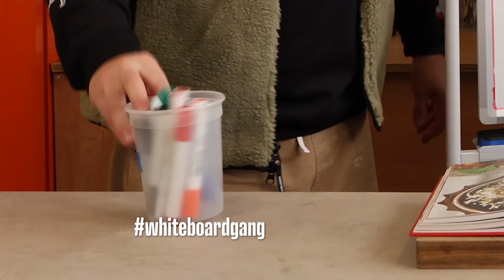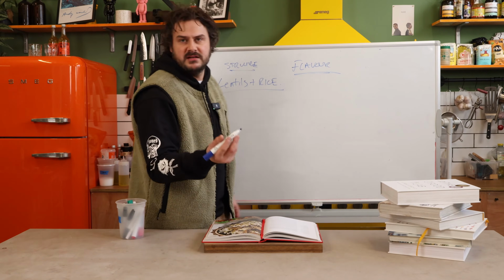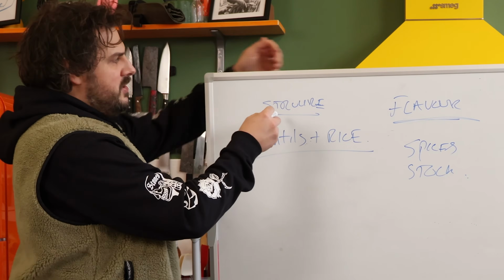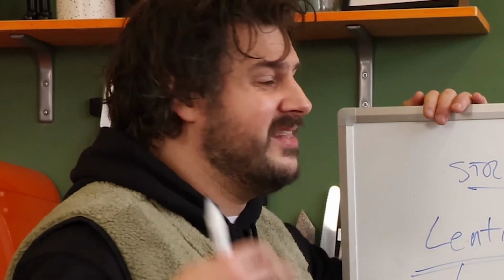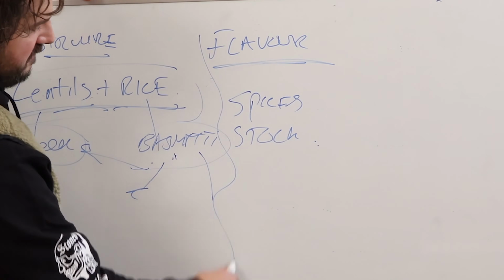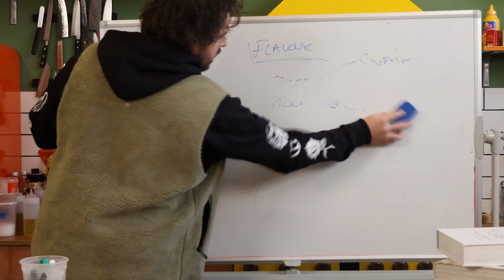Books & Meatballs: A Literary Feast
There are so many types of cooking books out there that all bring something different, recipes, instructions, methodology, science, experiences, you name it, there is something for everyone...

In this video I have just pulled out a few random ones that show off this the best:

The Food Lab: Better Home Cooking Through Science - J.Kenji Lopez-Alt

Salt, Fat, Acid, Heat: Mastering the Elements of Good Cooking - Samin Nosrat

Ottolenghi: The Cookbook - Ottolenghi

The Art & Science of Foodpairing: 10,000 flavour matches that will transform the way you eat

Ekstedt: The Nordic Art of Analogue Cooking

The recipe

This was straight out of Ottolenghi: The Cookbook - Ottolenghi I ran with the idea of one of the rice dishes Koshari and made a riff on a sweedish meatball! I think I either forgot to add an egg or i forgot to film it!

For the meatballs I simple..

Cook off some onions and garlic in a little oil then leave to cool.
Soak some fresh bread in milk and leave
Then mix toegther pork mince, beef mince, onion mix, bread mix and season to taste. Give a really good mix and add some egg.

Perfect delicious moist meat balls